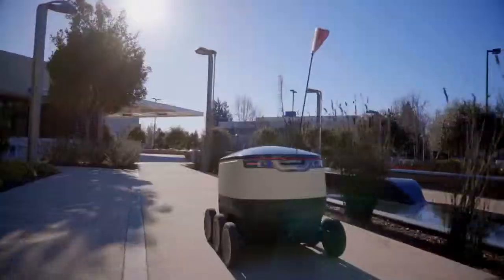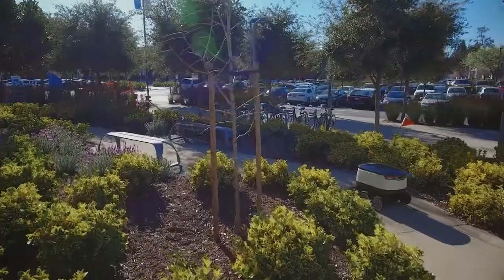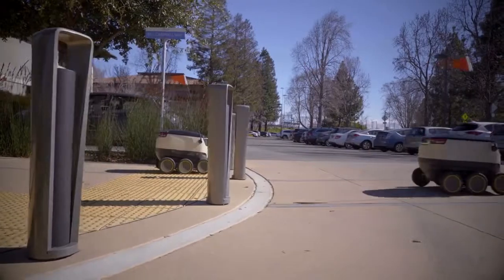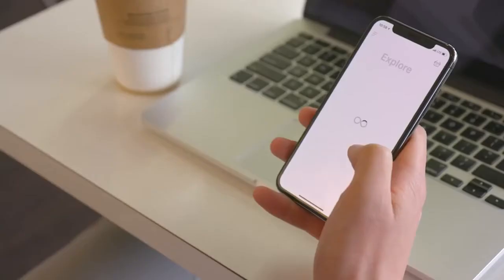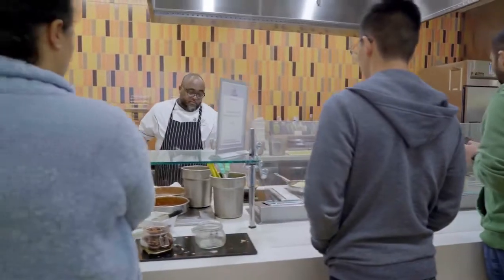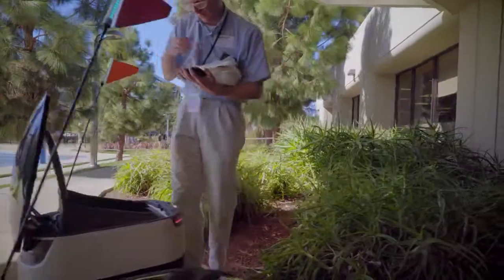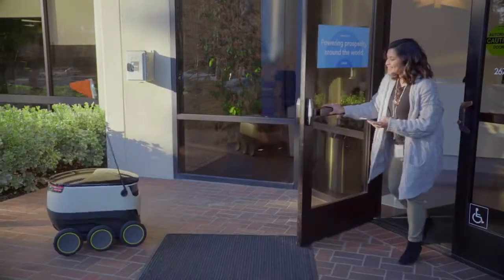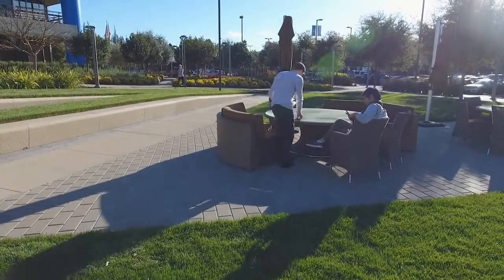Starship Campus Delivery Service with Robots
Last yard delivery methods